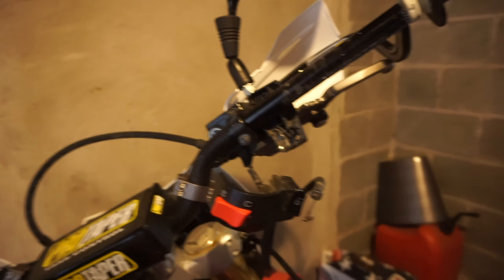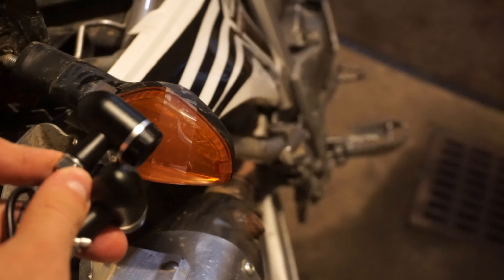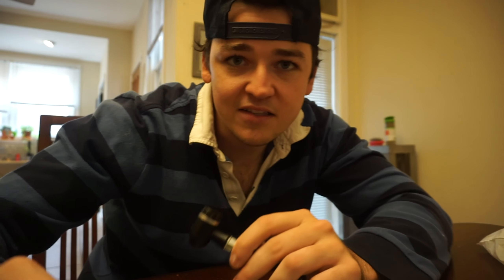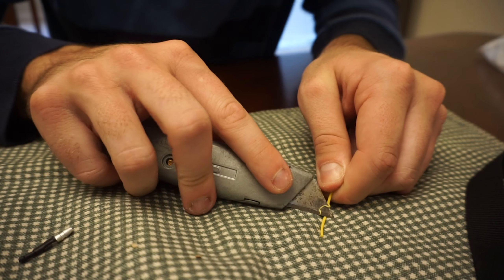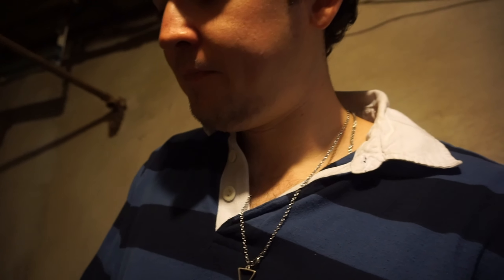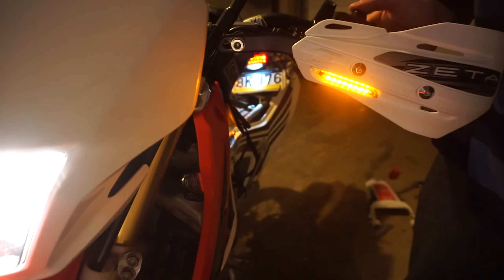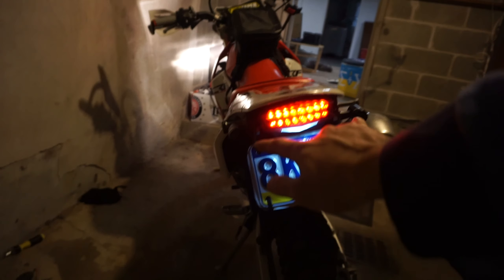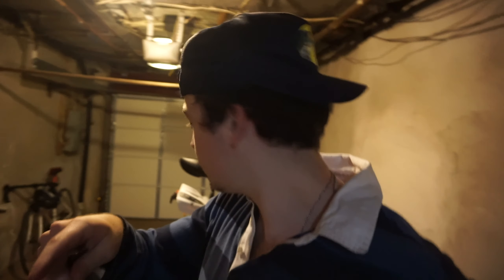BEST CRF250L / CRF300L Turn Signals *TINY & BRIGHT* || TST Industries Echo LED Signals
happy to have gotten rid of the ol' pumpkins in the rear!